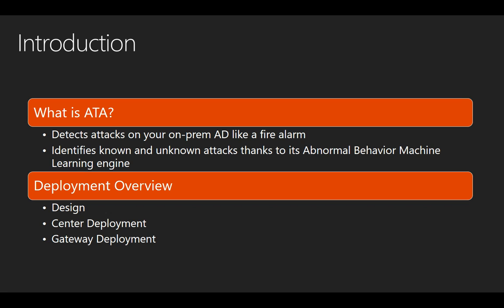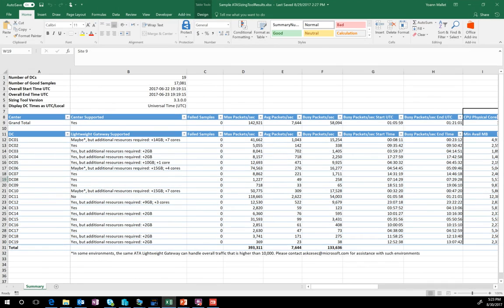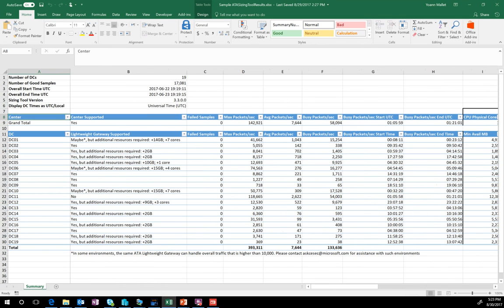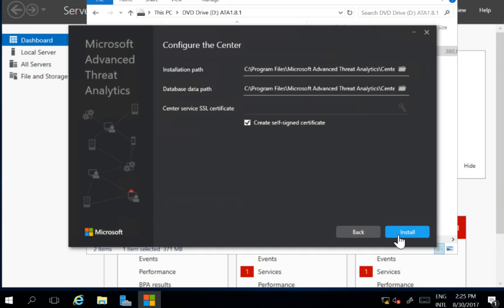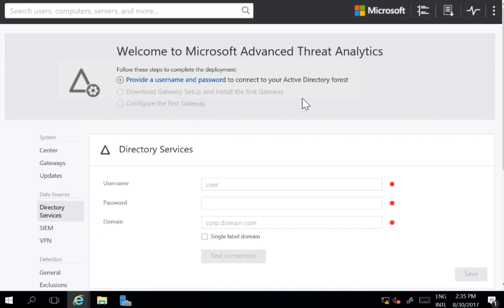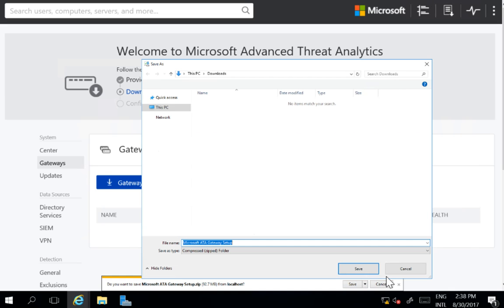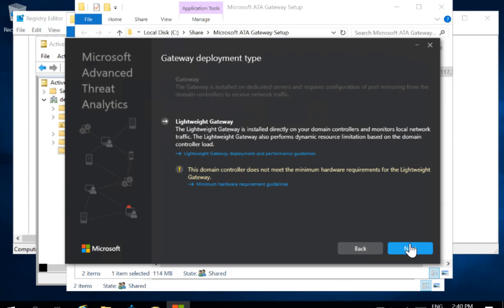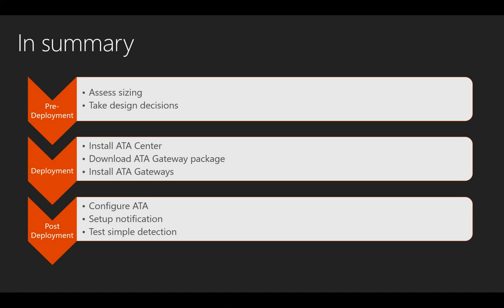ATA | Advanced Threat Analytics Deployment || Overview of ATA Deployment in 10 Minutes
I shared this only for knowledge sharing , because ATA related content are not very available in YT.
I also recommend channel9.msdn.com  very resourceful content

MTCNA. MTCRE

English is not my 1st language , we try english here just for everyone understanding , Sorry for any mistake .